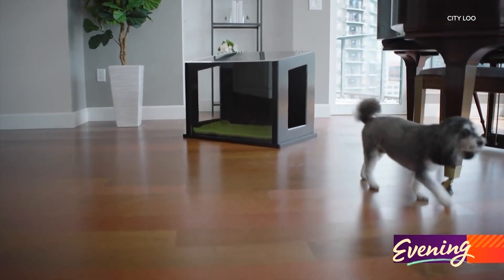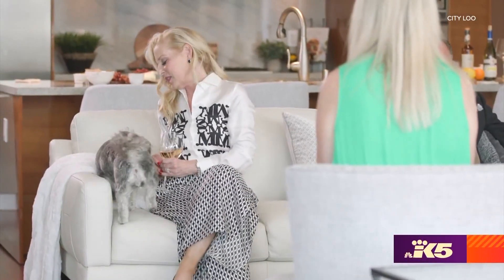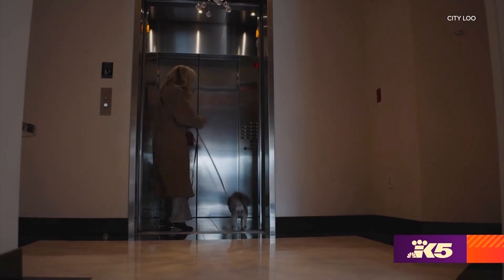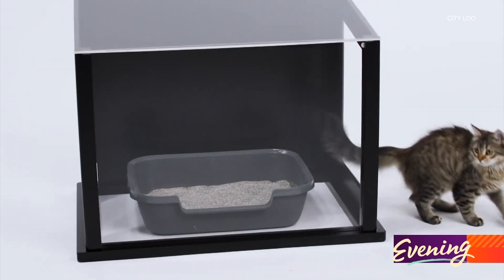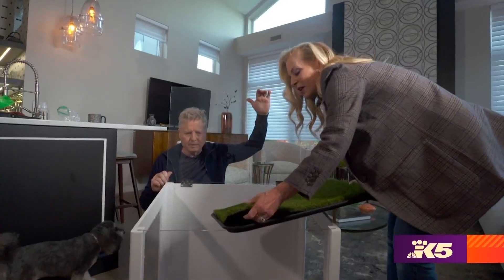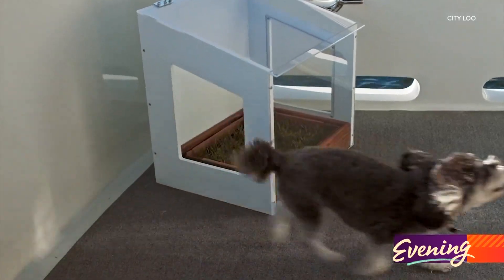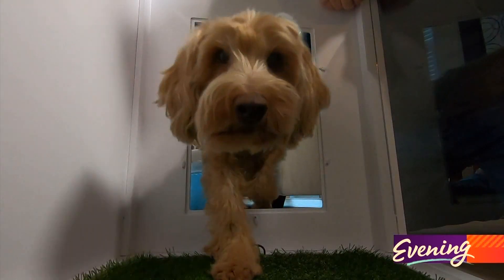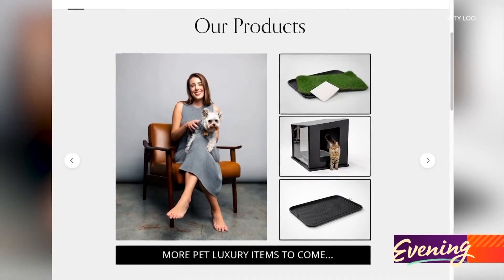A Kirkland inventor is in the business of helping your dog do theirs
Get ready for a pet potty revolution.

"I love to solve a problem," said Kirkland realtor Anastasia Miles, who's selling a different kind of luxury structure these days. It's her indoor doggie doo-doo solution, the City Loo.

"It just slides together," Miles said, "It has four screws at the base."

Miles was a woman with a dog and a problem.

"We lived in a high-rise," she explained.

Finding relief wasn’t always easy, especially when nature came calling in the middle of the night and Coco’s rest stop was an elevator ride away.

Miles couldn’t find what she needed so she invented it and had a handyman build it.

"There was really nothing else like this on the market," she said, "I had mine and then everybody would come over and go, 'Oh my gosh that’s amazing. I want one and you should patent it.'"

The City Loo was born.

"We’ve gone through about three or four different models or renditions of it, " Miles said.

It’s basically a litter box for dogs. Cats love it, too. Its floor consists of a removable, odor-resistant tray.

Miles demonstrated, "I just lift it up, pick up the poop or exchange out the grass."

The floor tray can hold real grass, pee pads, or artificial turf.

"I picked out the highest quality artificial grass," Miles said, explaining that the liners and other accessories can be ordered from her City loo website.

The solid design and classy construction make City Loo a hit with the rich and famous.

"Really well-received with the yachting industry and the boaters," Miles said," and also people who have jets, that fly with their dogs on jets across the country."

For 299 dollars, the number-one (and number-two) luxury pet bathroom solution can be yours, thanks to a Northwest innovator doing her duty in the service of doody.